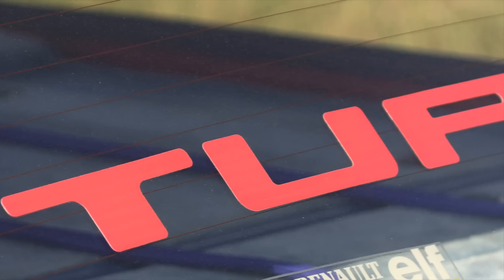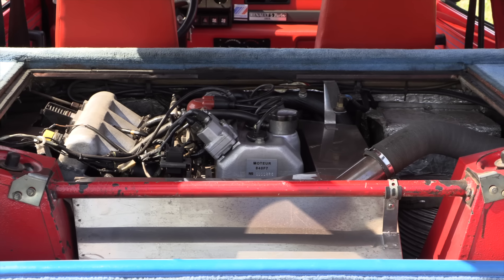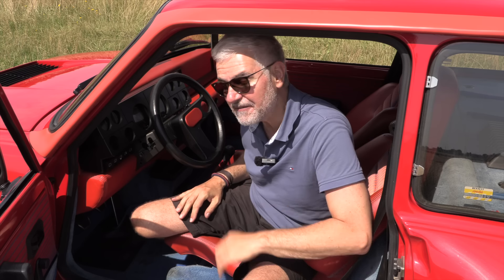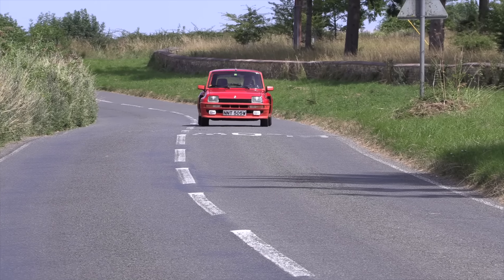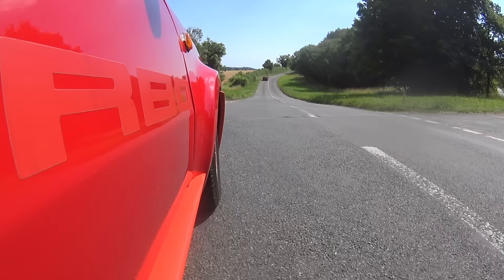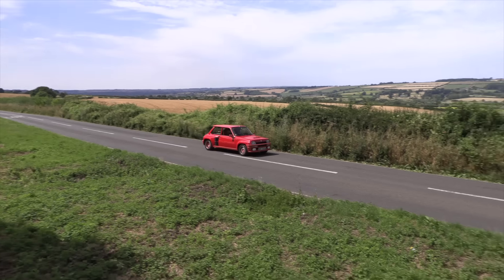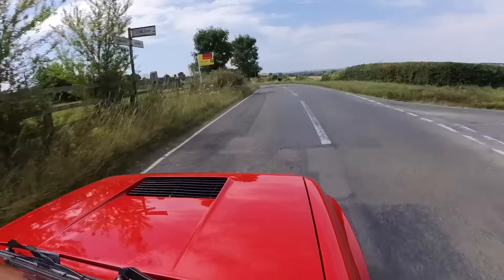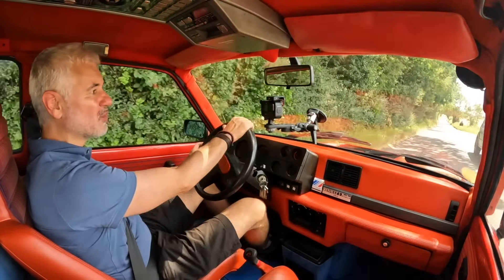Driving The Deranged Renault 5 Turbo 1 - The Best Car In A 007 Film?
It featured in Never Say Never, one of the most iconic car chases of any Bond Film. As a mid engined hatch back it also possibly one of the craziest designs of all time. Everybody loves it.. and this is the extra special first run car too.

Support NR27 And Get:
1. Members Only Monthly Live Chats 2. Priority Replies To Comments 3. Loyalty Badges